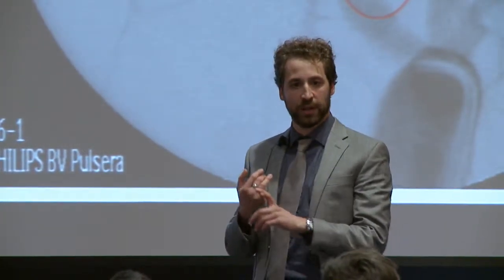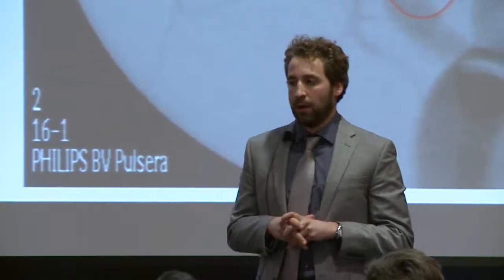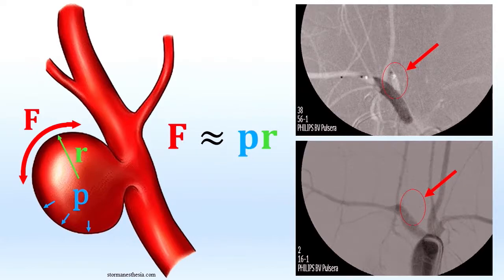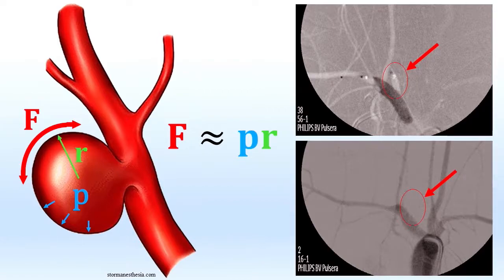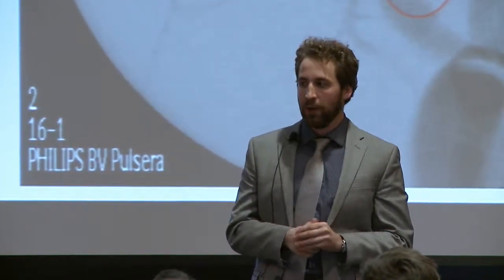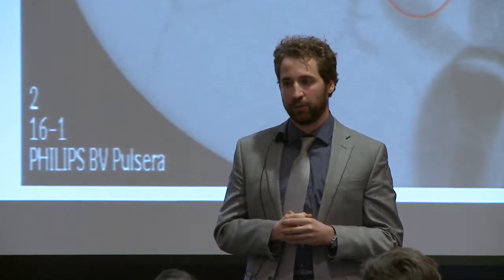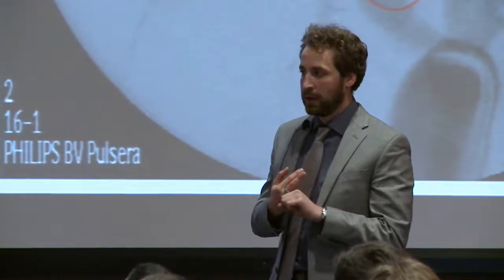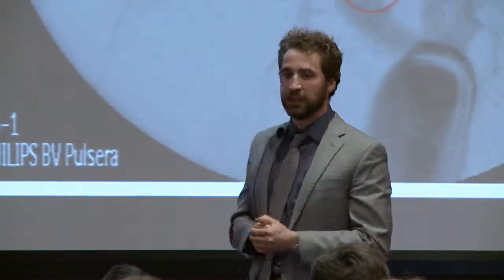3MRP 2018 Finalist - Trevor Cotter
Using Injectable Liquids to Prevent Stroke

Trevor Cotter (2018 3MRP Finalist)
Master of Science in Applied Physics

March 27, 2018 - 3MRP Competition Finals